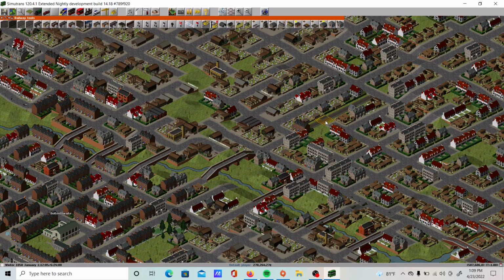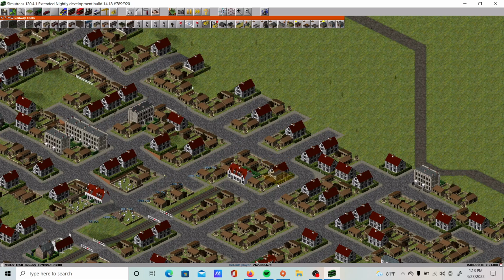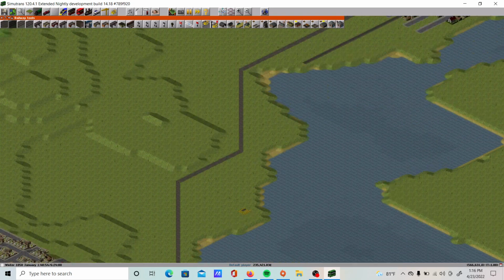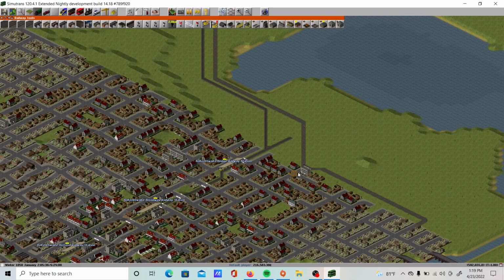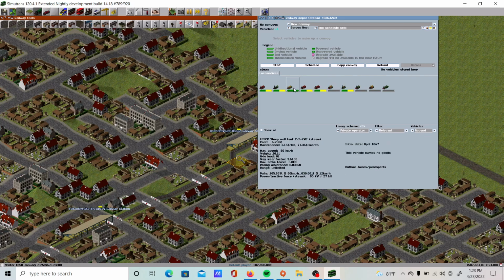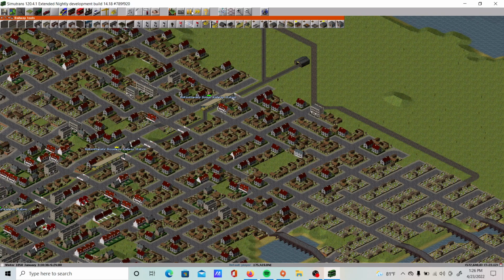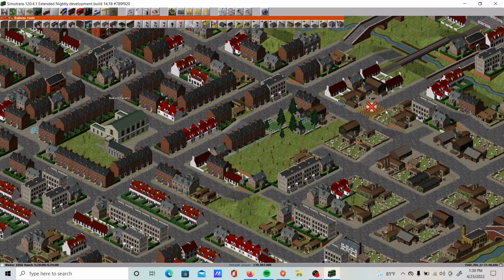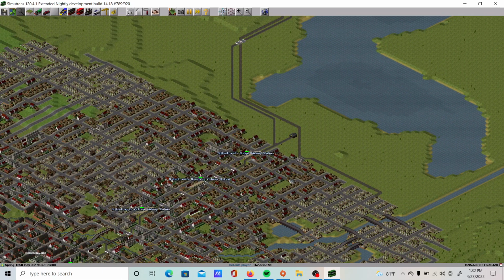Simutrans Extended beginning tutorial part 1